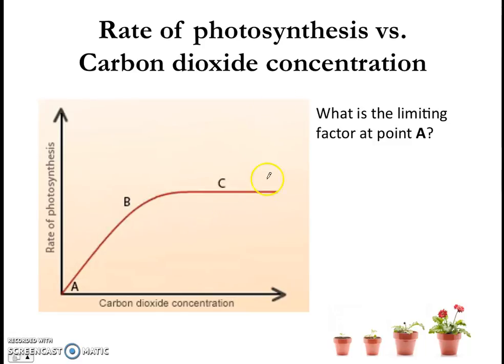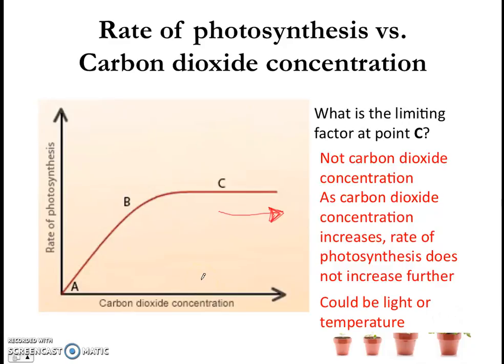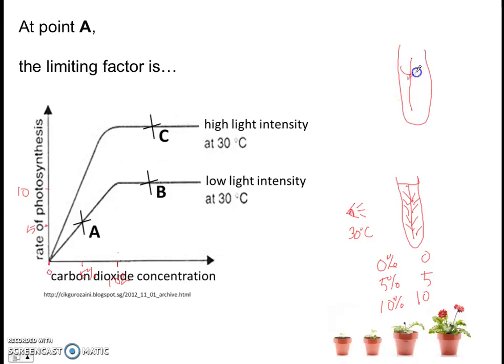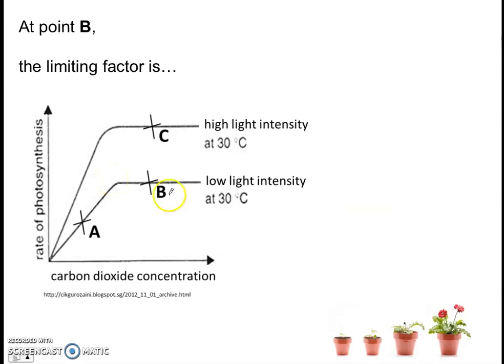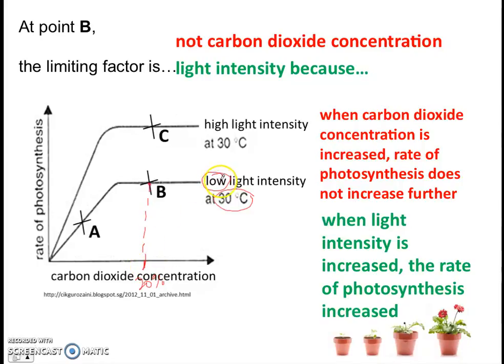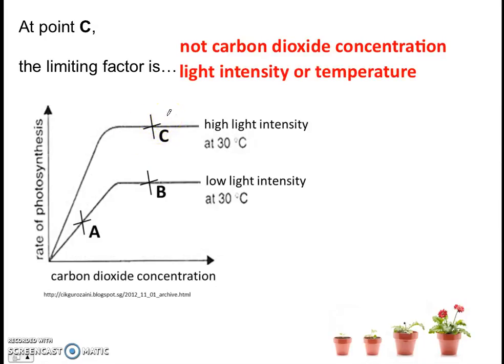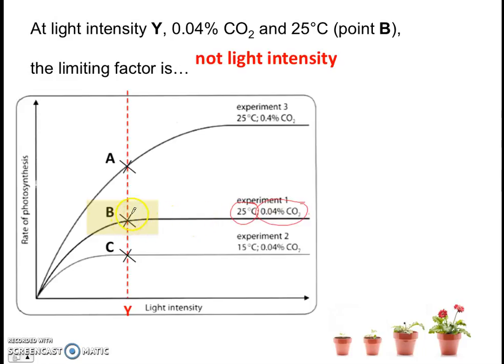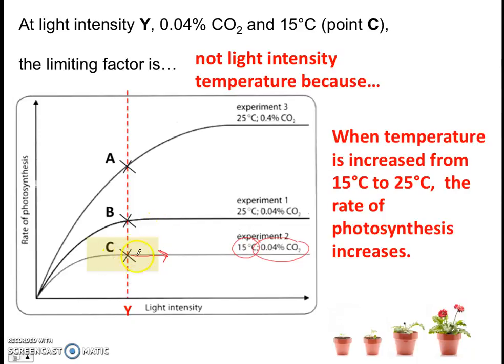Nutrition in Plants: Limiting Factors (Part 2)